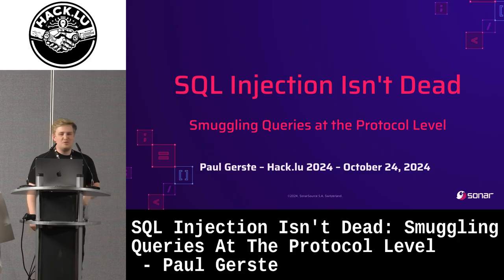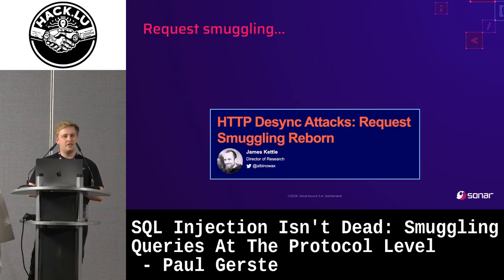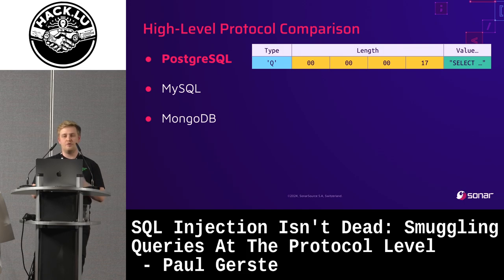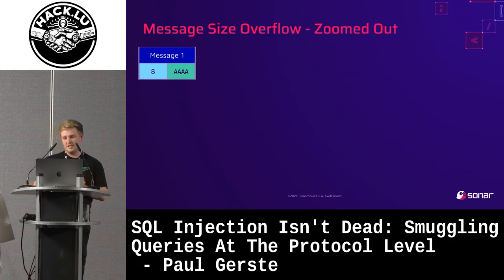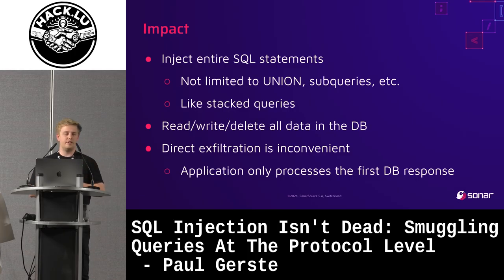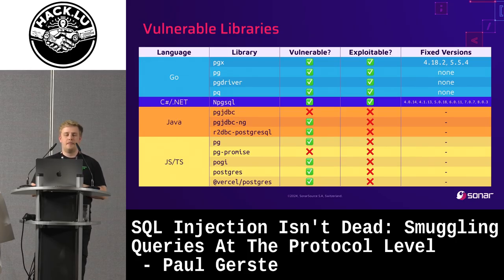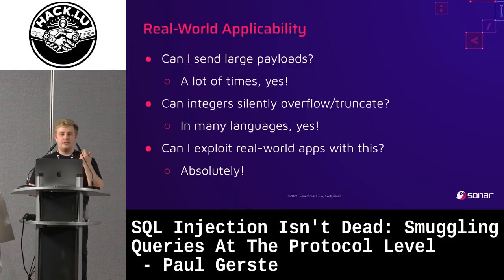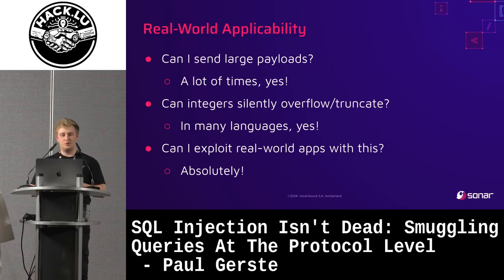SQL Injection Isn't Dead: Smuggling Queries At The Protocol Level - Paul Gerste